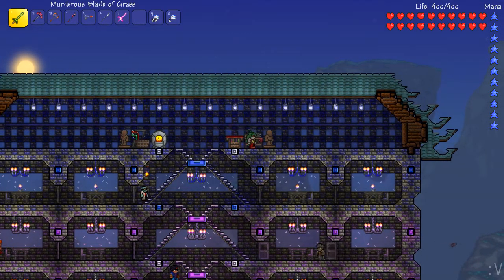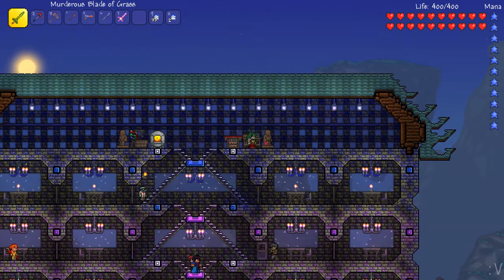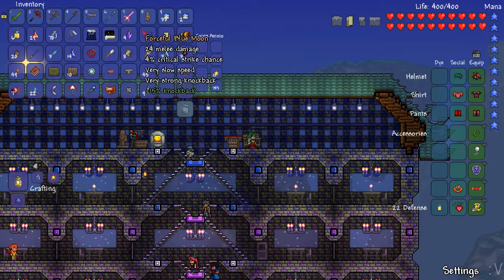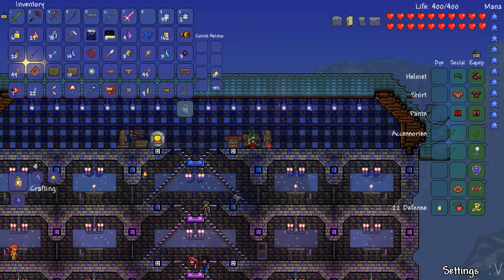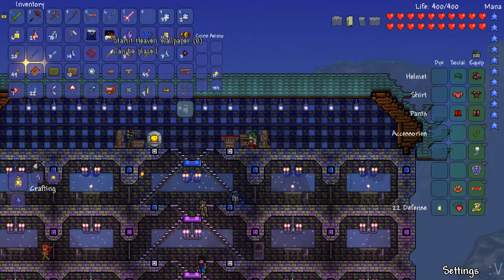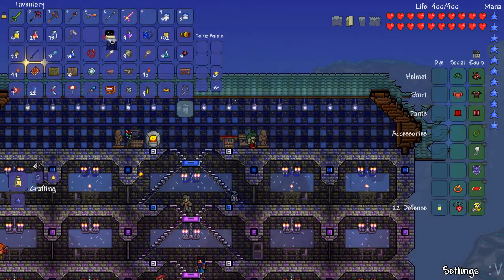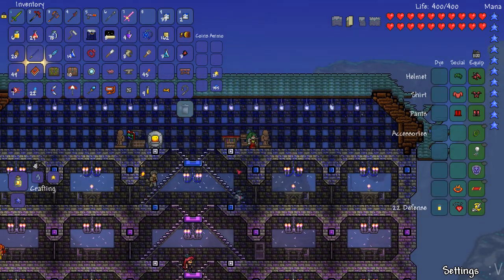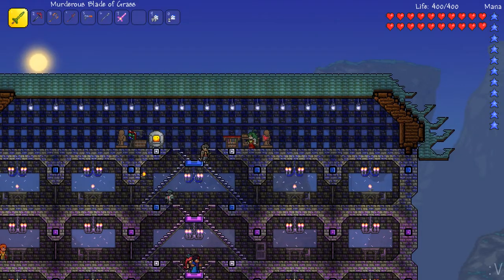Terraria 1.2.3(.1) Bug: Mannequin's Semi-Permanence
Basically, Mannequins of both kinds can't be destroyed by breaking the right side. You have to hit it on the left side of the Mannequin in order to break it.